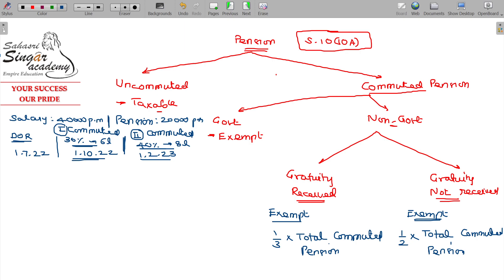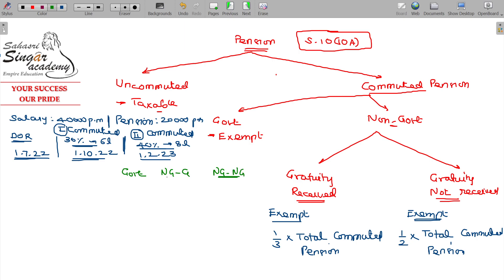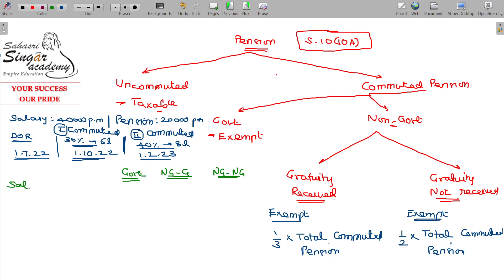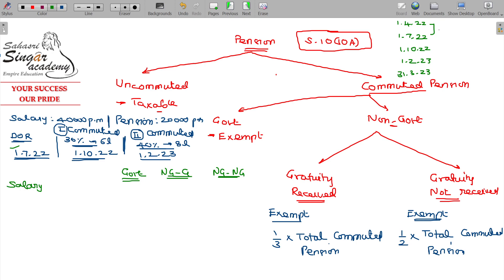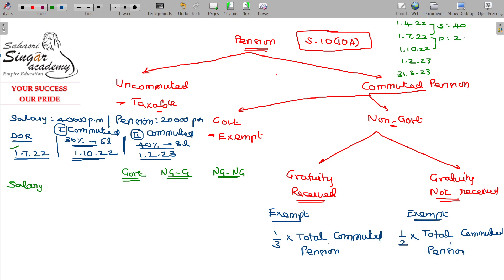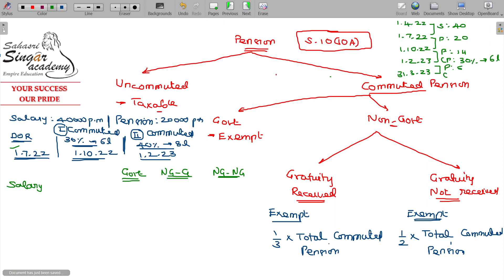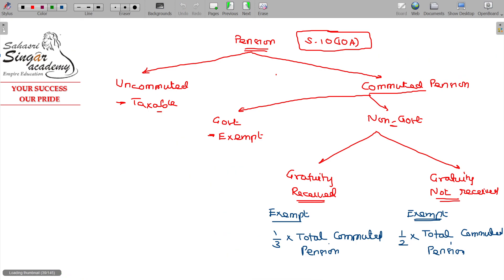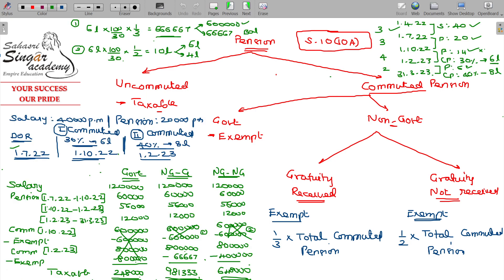AY 23-24 Income Tax - 5.1.23 Income From Salary - Commuted Pension - Example 2